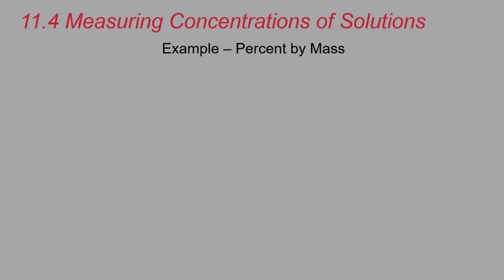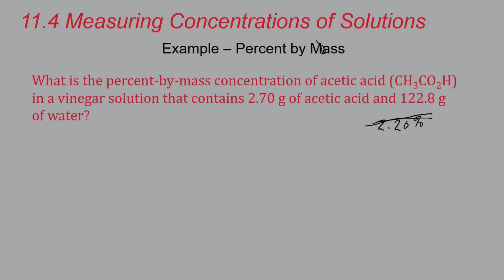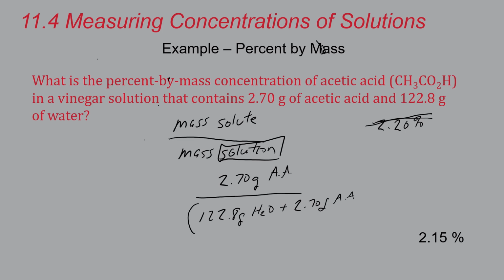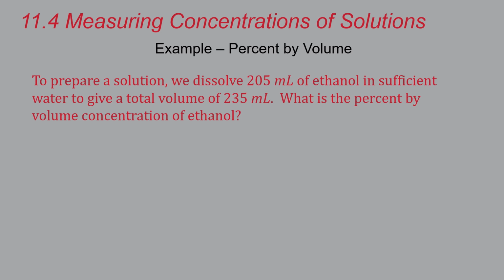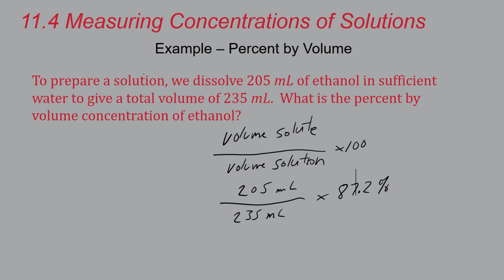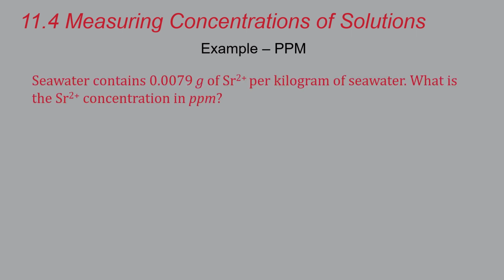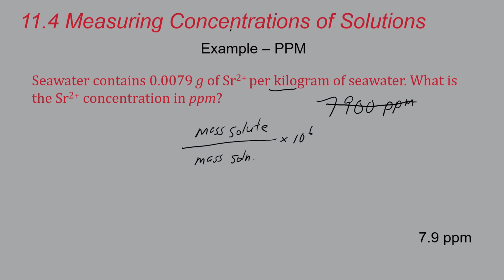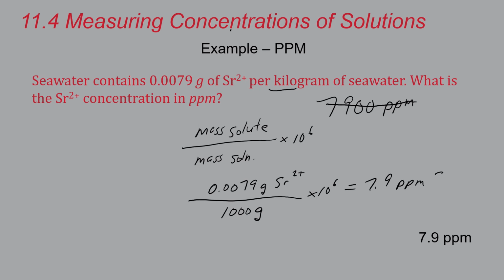chem 1120C U07d x20